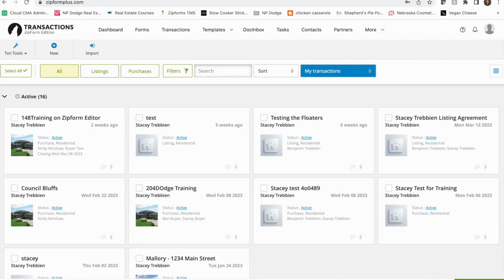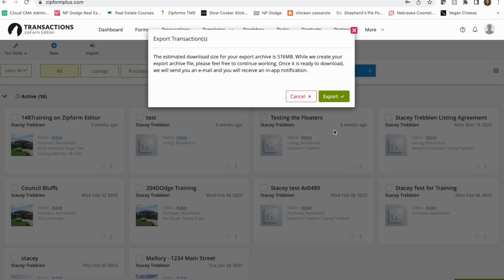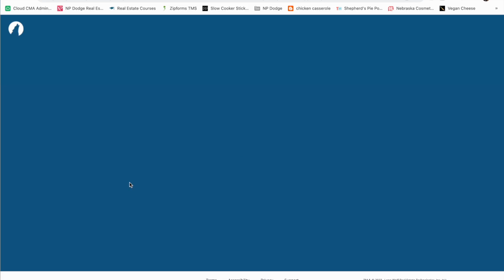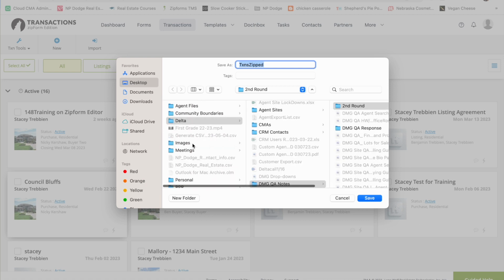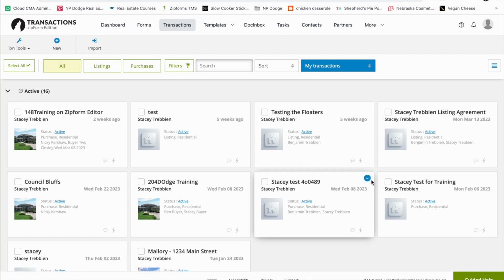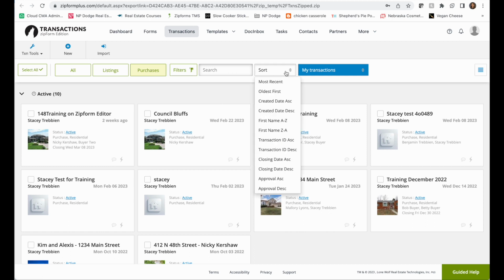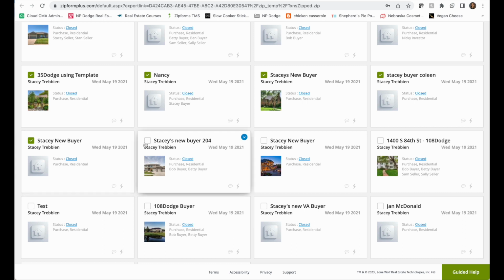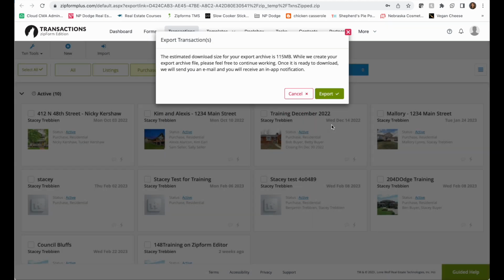Exporting Files from Zipforms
Learn how to export your transaction documents out of Zipforms.